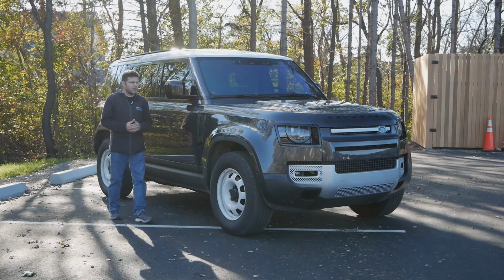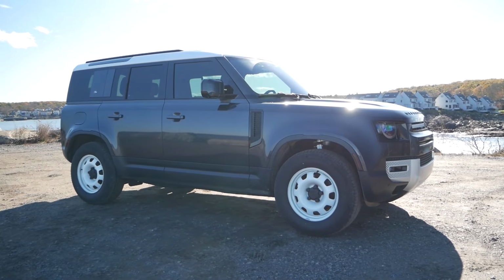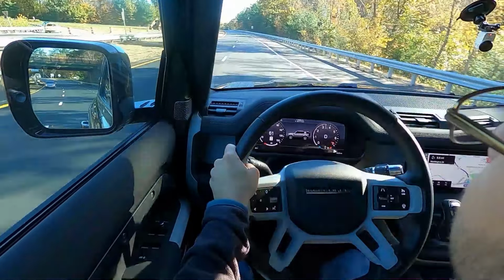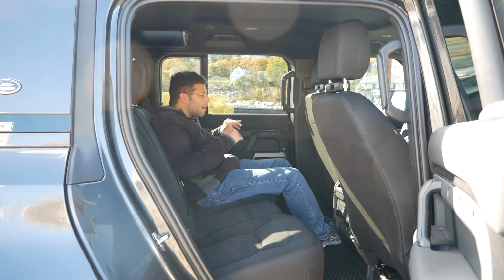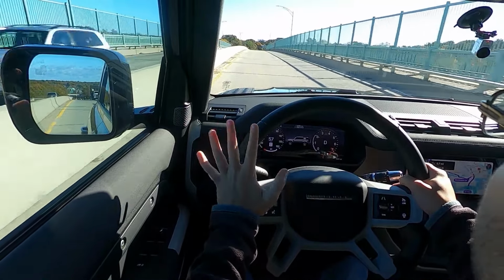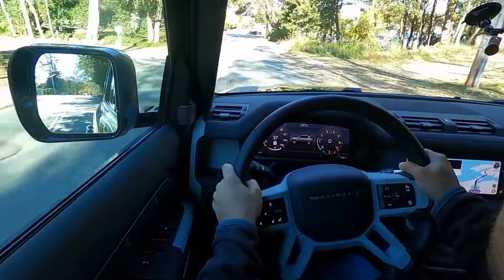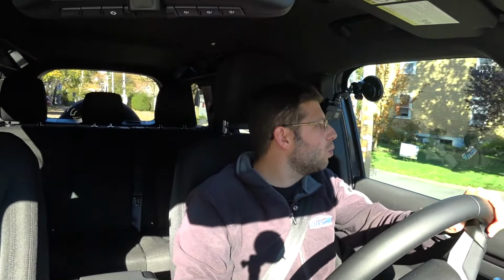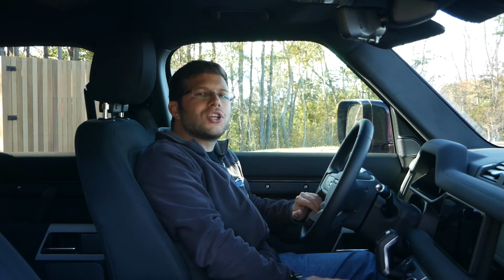2022 Land Rover Defender 110 Review - Walk Around and Test Drive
Everyone talks about the Ford Bronco or Jeep Wrangler as great off-roaders, but there just might be a better alternative, and that is the 2022 Land Rover Defender 110. A vehicle with a long heritage and tradition of being the perfect adventurer and capable truck, is now slightly softer and a bit more modernized, but still rugged and off-road worthy as ever. Let's find out!

Huge thank you to Asa for letting me take his new 2022 Land Rover Defender out for the day!